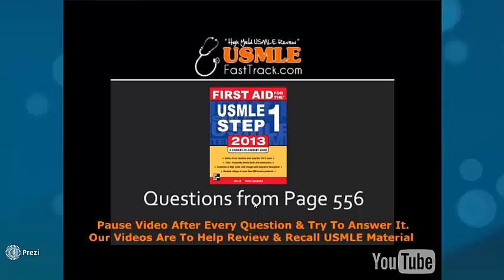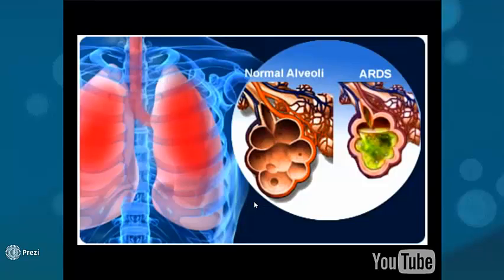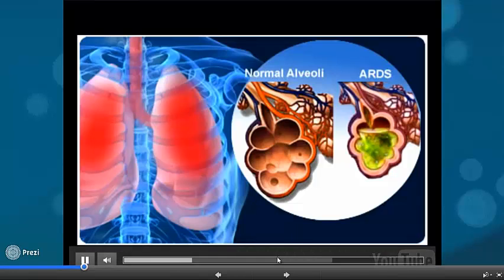Rosuvastatin for Sepsis-Associated Acute respiratory distress syndrome